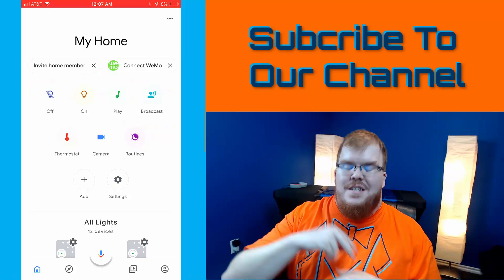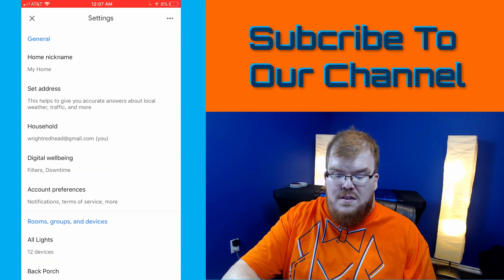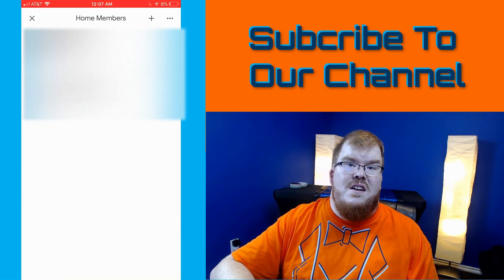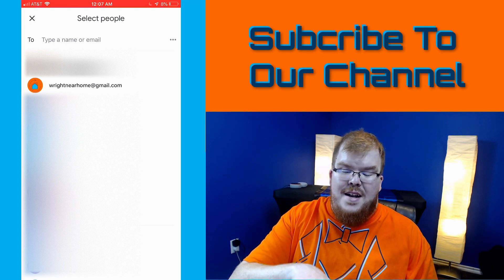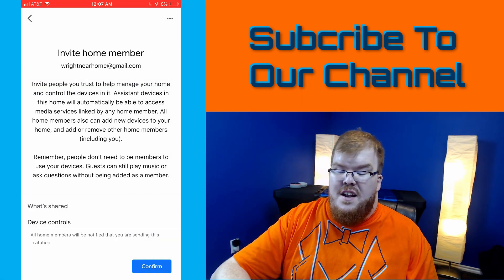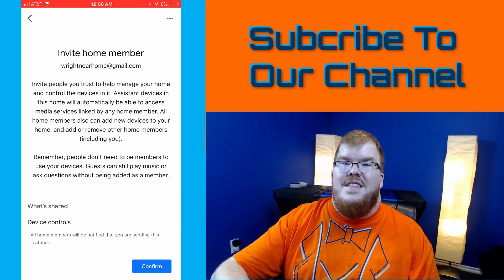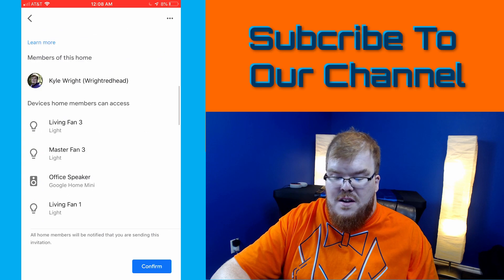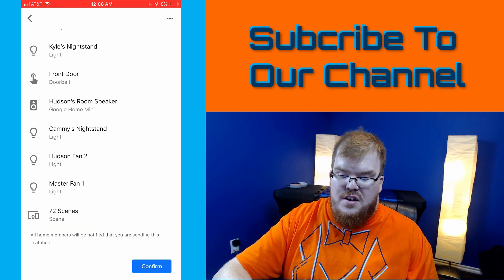How To Add A Family Member To Your Google Home | This Is How You Do It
In this video I show you how to add a family member to your already existing home so that they can have administrative rights over the devices in your home.

Google Home Hub

Do you have more questions or just want some help with your smart home?

📄Claim a FREE 25 DIY Smart Home Automations Ideas PDF

☕Help me continue to make awesome videos by buying me a coffee

🤝Schedule A Virtual One on One Training or Consultation with Kyle

My Video Equipment:
📹My Cameras
🎤My Microphone
💡My Lights
🔈Audio Interface

📋Contribute to the Wright Near Home community by adding subtitles and translations

Purchases made through some store links may provide some compensation to Wright Near Home.